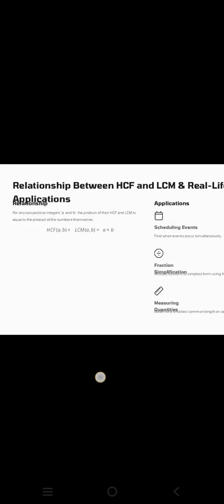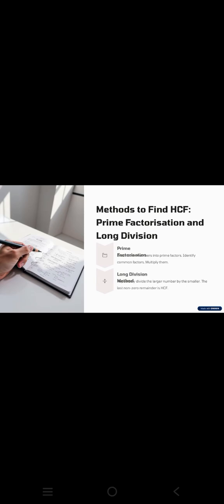June 21, 2025